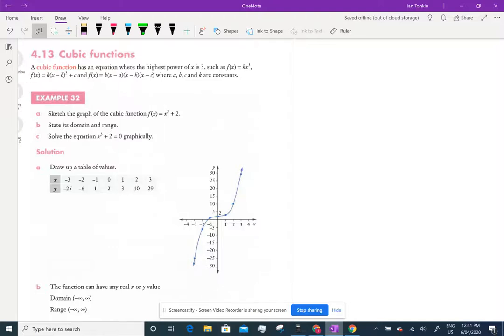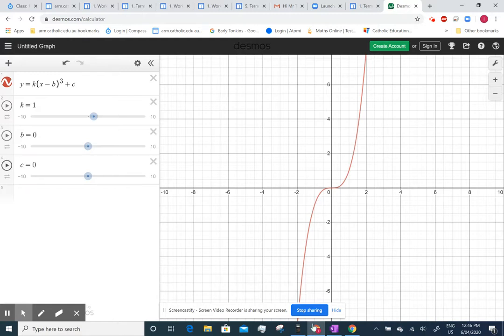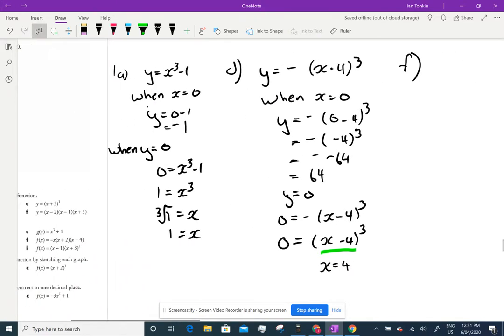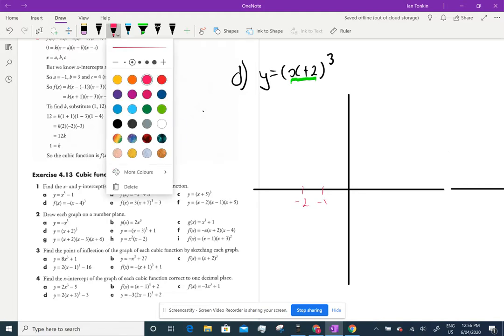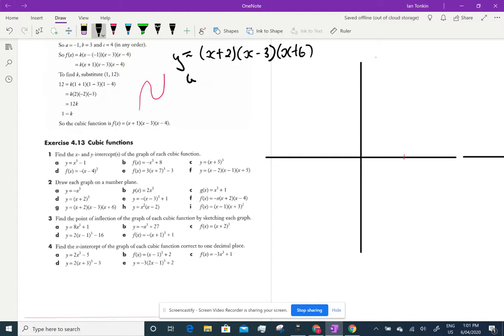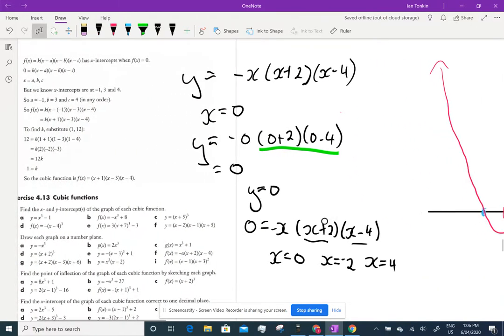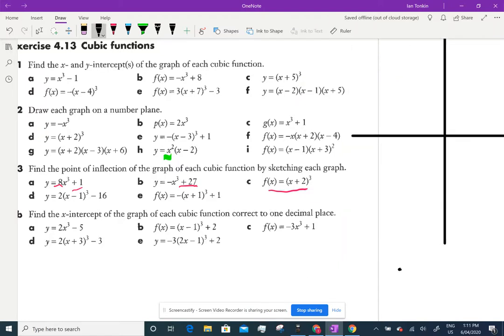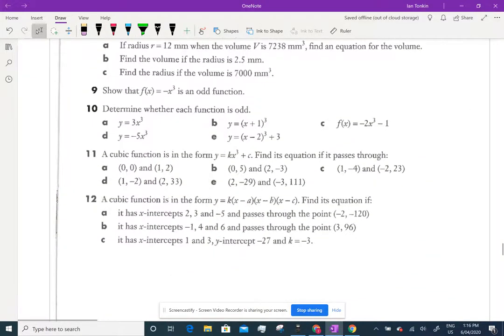Year 11 Advanced Maths in Focus Ex 4:13 Graphing Cubic equations